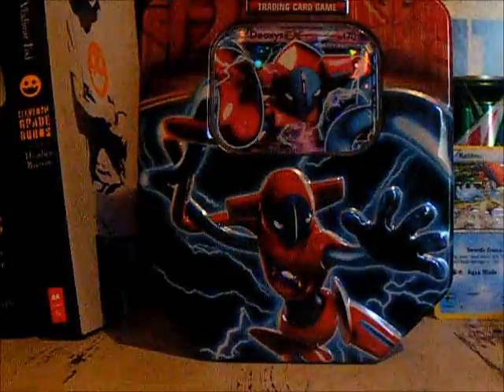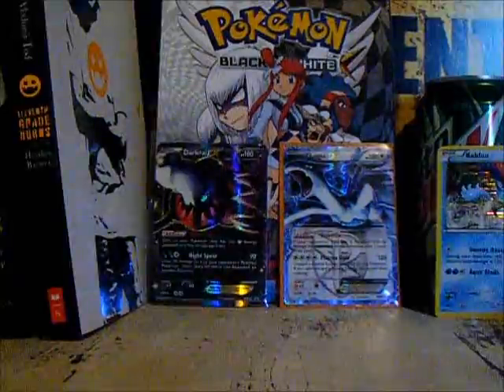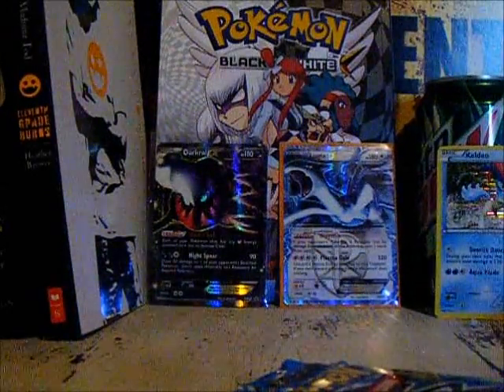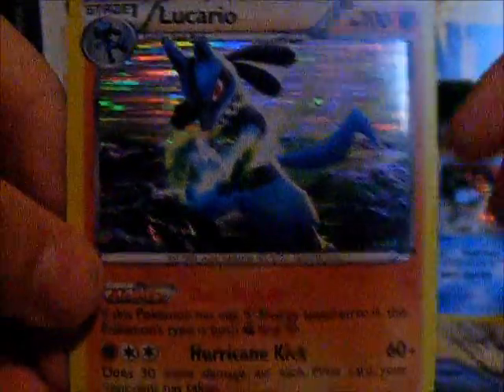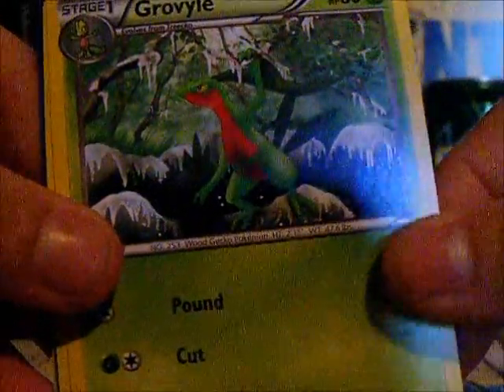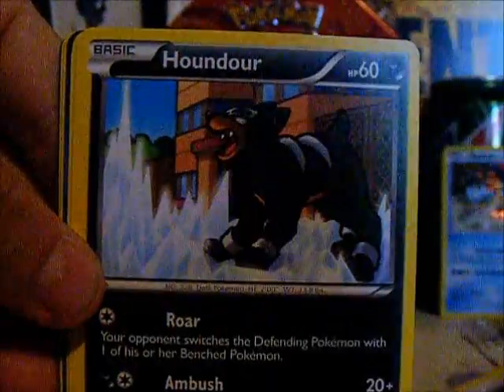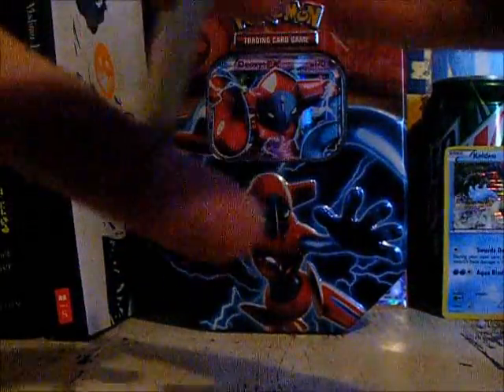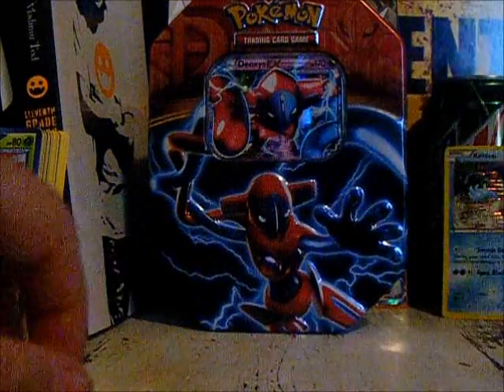DeoxysEX Pokemon Tin Opening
Send Fanmail

EvasionsTCGame
P.O.Box 442
Keota, Ok
74941

Skype: VaglusaMinecraftMaster(feel free to add)
Emowire:(a conversational site)